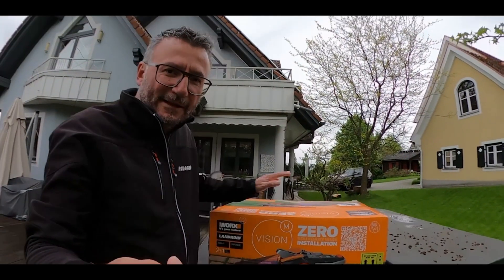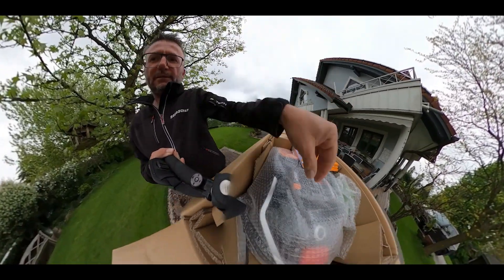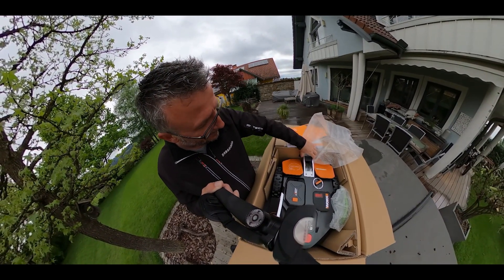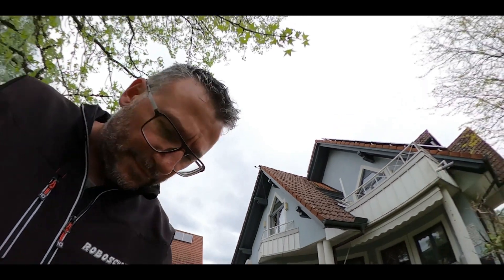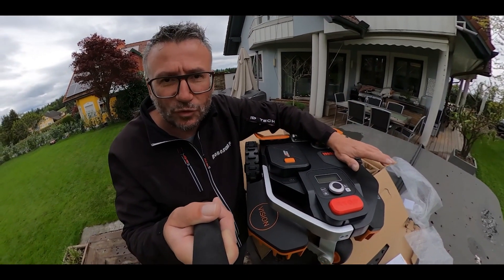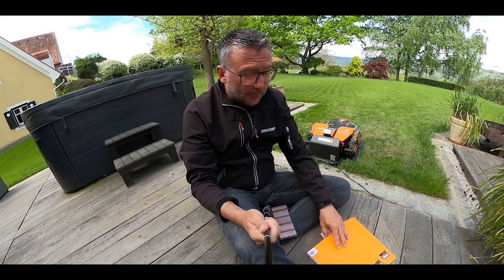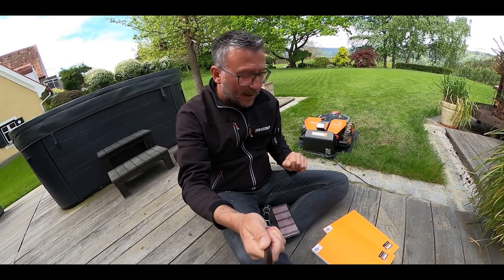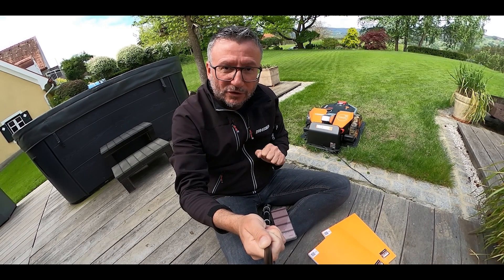Independent test of the Worx Vision - put under the microscope: Unboxing and first steps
In this video, we take a close look at the Worx Vision - a robotic lawnmower that is currently attracting a lot of attention. With a deeply trained neural network and optical sensors, it promises a quasi-superfluous installation. We are curious to see how it performs when it actually gets dirty in the garden. When we unpacked it, we immediately noticed some advantages and disadvantages. As always, we report honestly, unembellished and independently. We bought the robot ourselves and there is no advertising partnership.

00:00 Welcome
01:10 Unboxing
01:50 Review of the supplied documentation and installation instructions
03:10 Presentation of the robot
03:50 Presentation of the test area
04:50 Examination of the chassis and controls
05:45 Comparison of Worx Vision, Ecovacs Goat G1 and Ecoflow Blade
06:56 The Worx Vision user manual
08:09 LUBA, EcoVac Goat G1 and Ecoflow Blade

The Worx Vision is also in direct competition with other new robots and brands, in particular the Ecovacs Goat G1 and Ecoflow Blade models. We are curious to see if these new additions prove themselves and how long it will take them to achieve a high level of reliability - something that has taken several years for established manufacturers such as Husqvarna, Stihl and Zucchetti Ambrogio.

This video was translated with the help of Artificial Intelligence. The original German-language video can be found